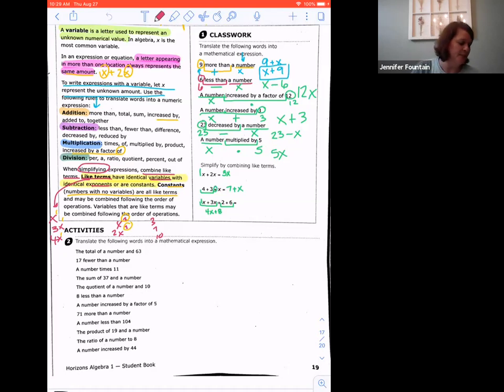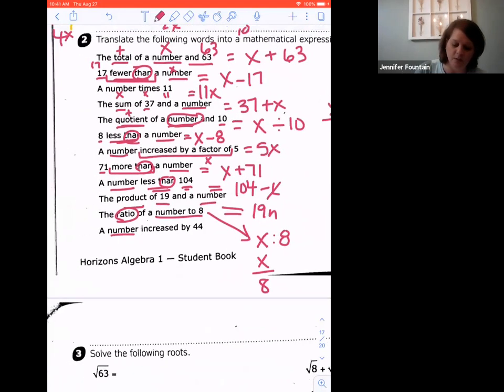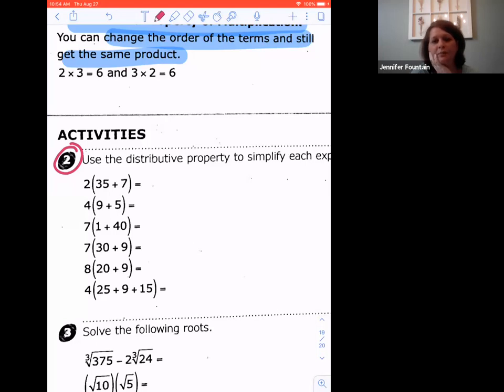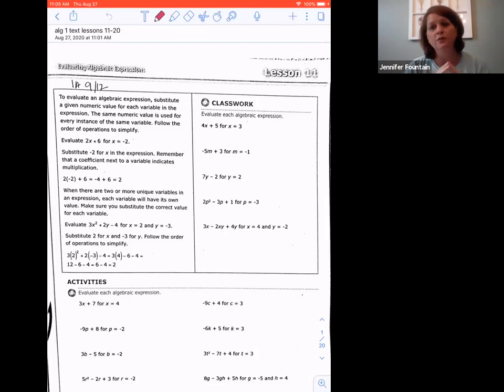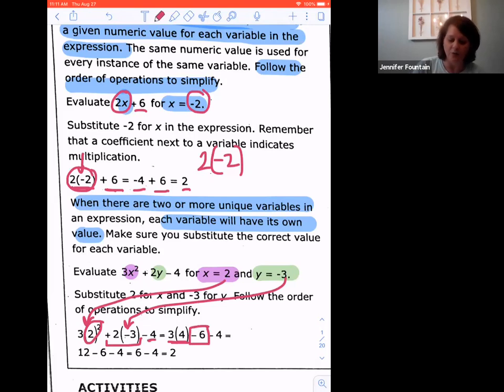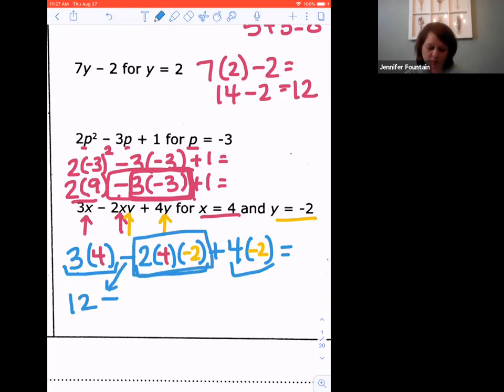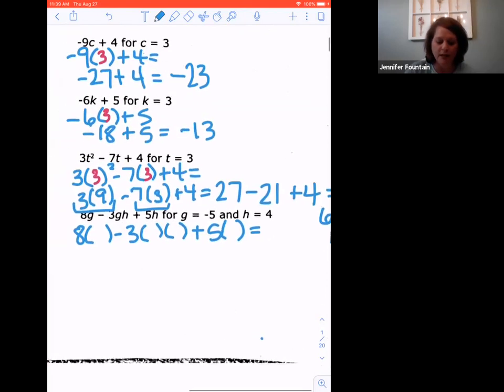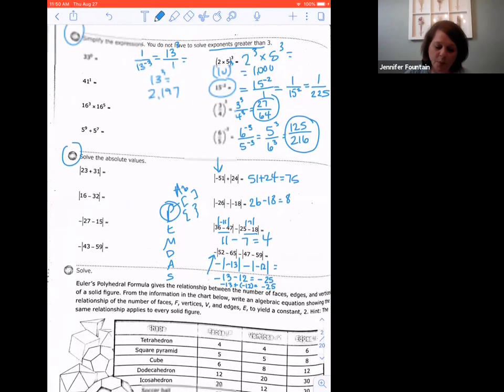Algebra 1 8/27/20